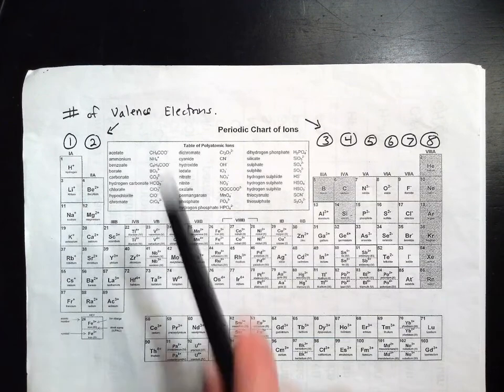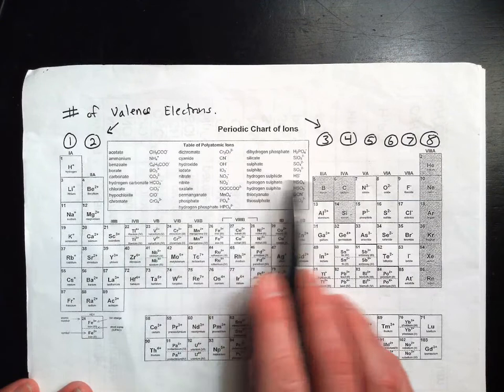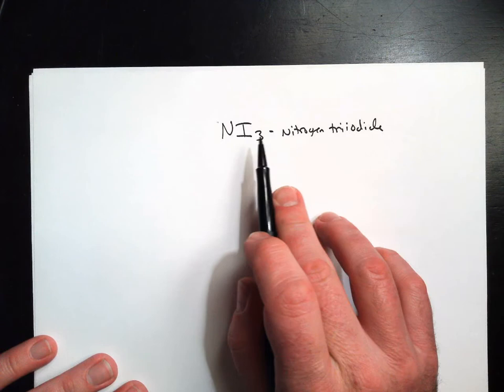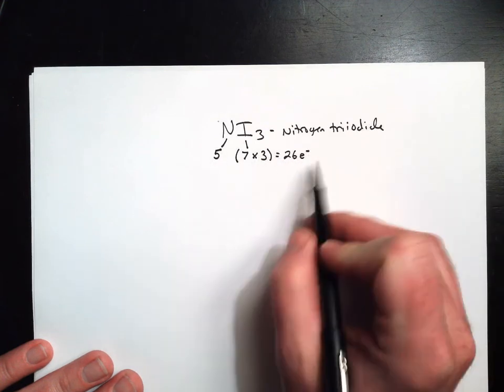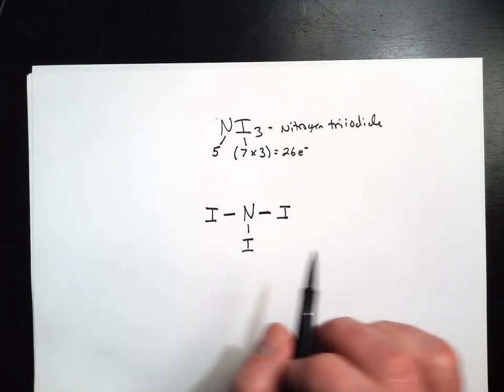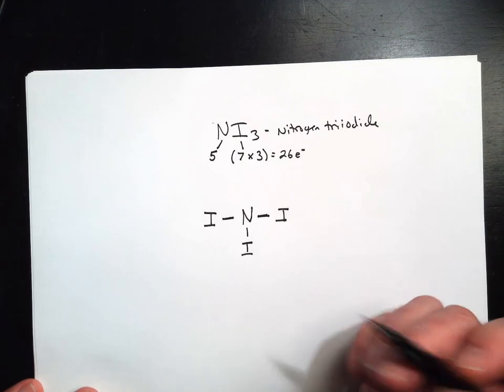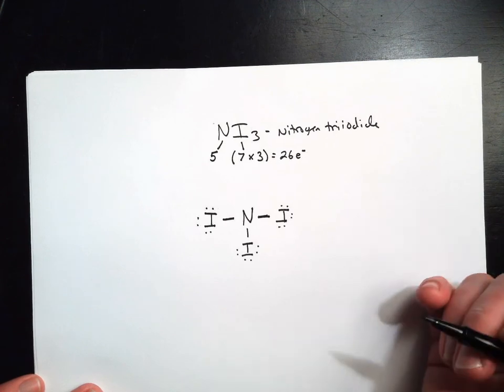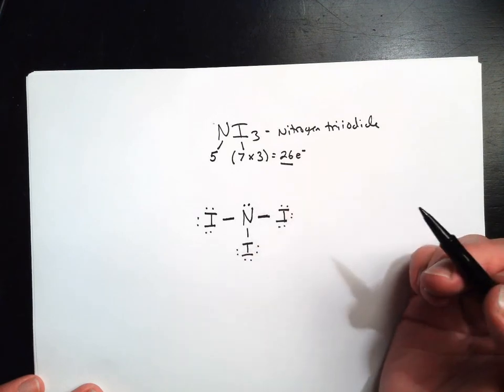Drawing Lewis Structures 1: NI3 - Nitrogen Triiodide